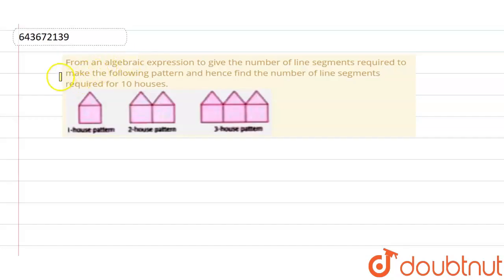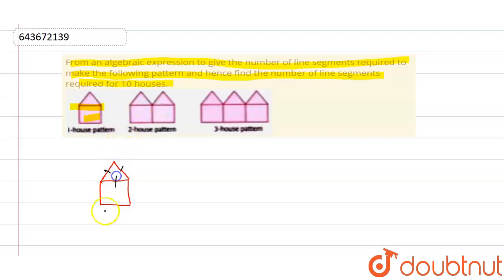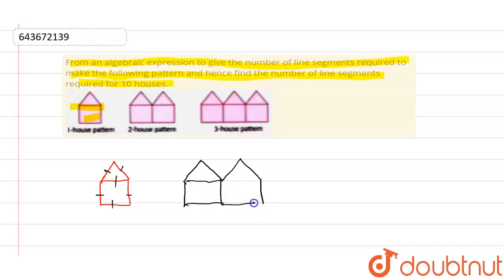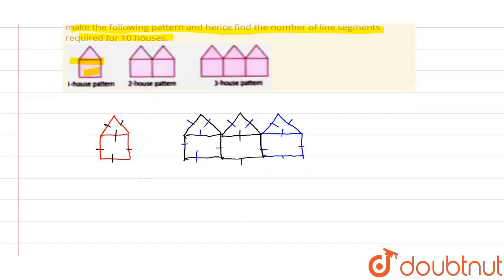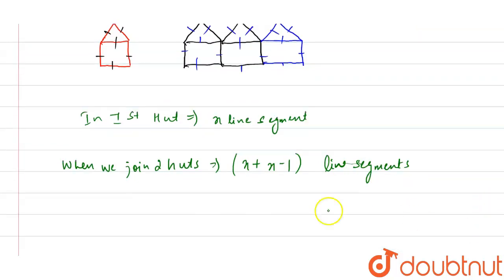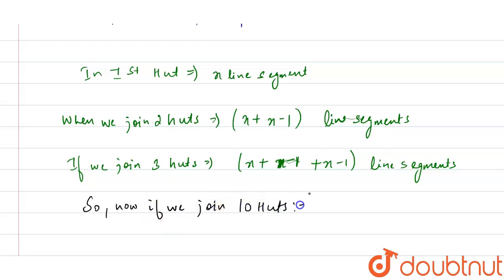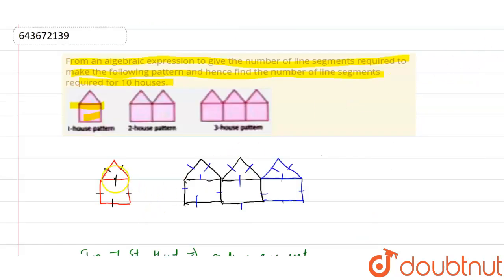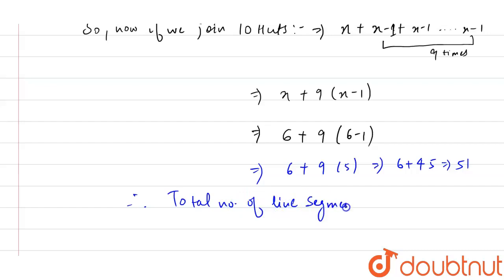From an algebraic expression to give the number of line segments required to make the following ...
From an algebraic expression to give the number of line segments required to make the following pattern and hence find the number of line segments required for 10 houses.
Class: 7
Subject: MATHS
Chapter: ALGEBRAIC EXPRESSIONS
Board:ICSE

👉 Have Any Query? Ask Us.